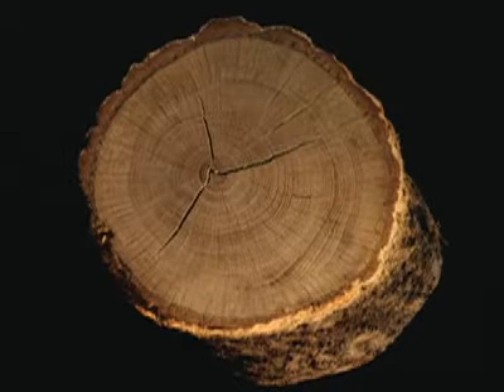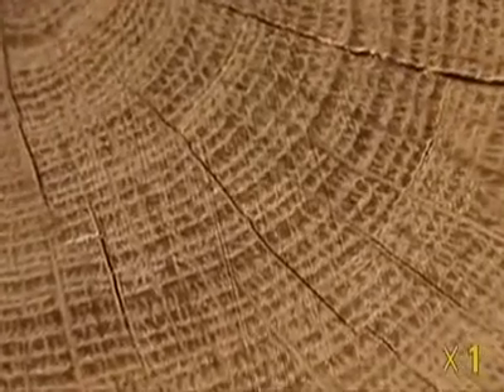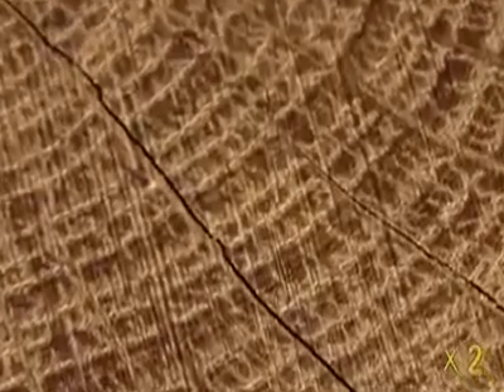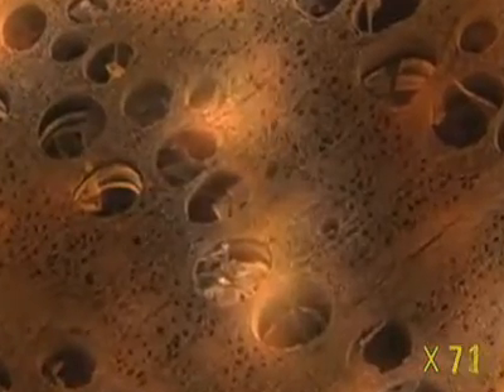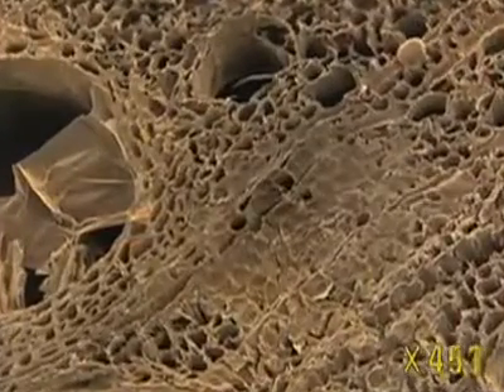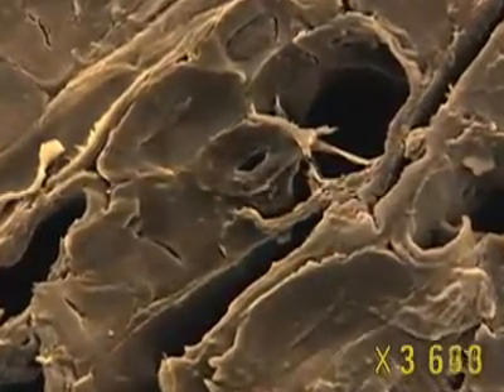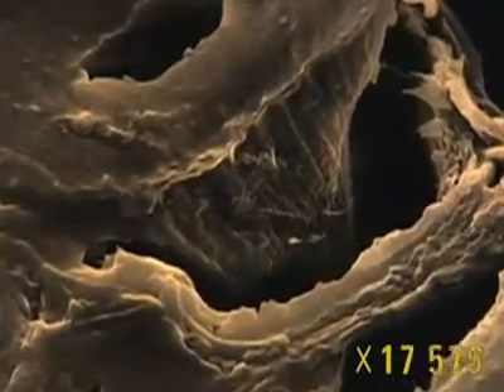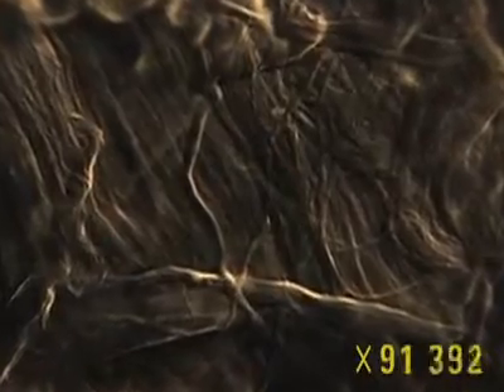Zoom into the Cellulose of Wood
Un film de 3 minutes, voyage microscopique au cœur de la cellulose du bois.